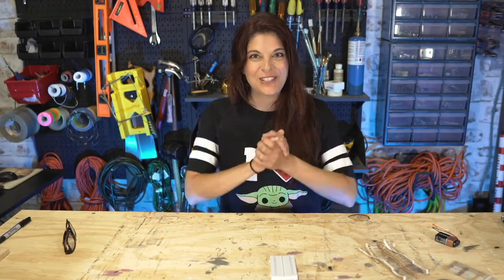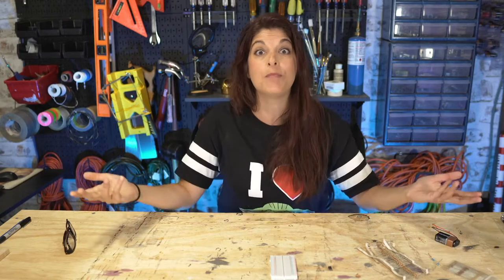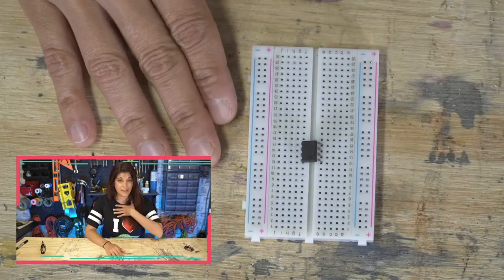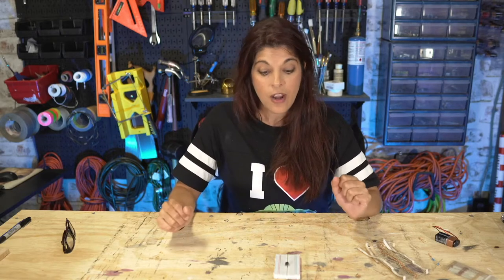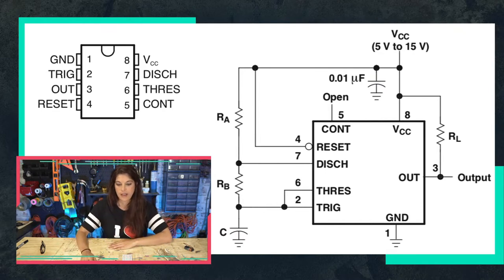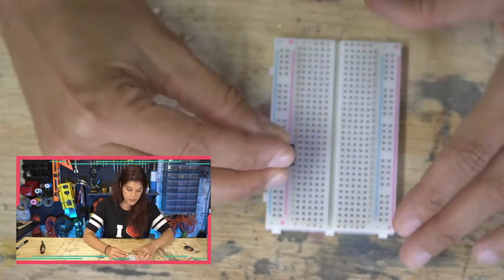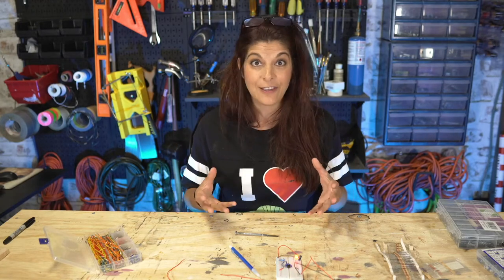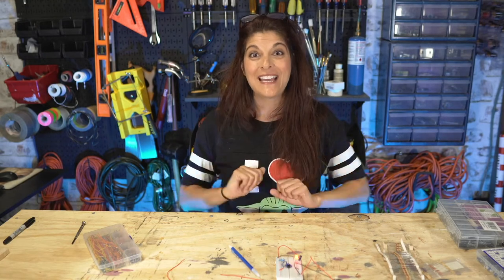Wiring & Testing a 555 Timer Circuit | Ep. 1 Dragon Battle Plasma Lamp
Building a 555 timer circuit may seem rather boring in comparison to dragons and plasma, but it’s the most important part of this project.

For the plasma ball component of our build we’re going to convert an ordinary incandescent light bulb into a plasma globe. But just running high voltage through it with an ignition coil (or other high voltage source) won’t produce any visual effects so we’ll have to fine-tune the frequency using our 555 timer to be in resonance with the coil and then the plasma streams will show up.

Using a wiring diagram as a guide, we’ll connect all the components and use an LED as a visual frequency indicator to be sure our circuit is working properly. Then we’ll see how swapping in different capacitors, resistors and even a potentiometer affects the results.

MATERIALS
555 Timer Chip
Potentiometer Kit
Capacitor Kit
Resistors Kit
LED Assortment Kit
Solderless Breadboard
Jumper Wires
9V Battery Snap (or holder)
9V Battery

Join the Wrench Army for exclusive members-only projects featuring even more components, skills and in-depth tutorials - LIVE! Take a peek behind the curtain with our laid-back Behind-the-Scenes streams and become part of the planning and prep work with all the trial & error moments as we fail and facepalm our way to success. Project plans for the end result along with code, circuit diagrams and templates for electronics are available for Wrench Army members only!
+ Members-only LIVE Projects
+ Behind-the-Scenes Live Streams
+ Free Project Plans & Code
+ Access Member-only Discord Channels
+ Collaborate on Future Projects/Content
+ Merch Discounts